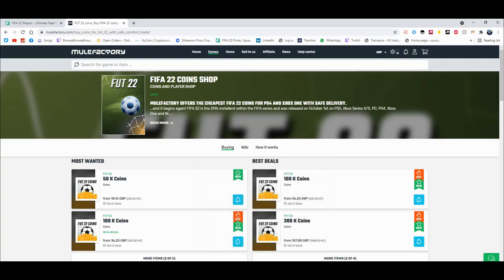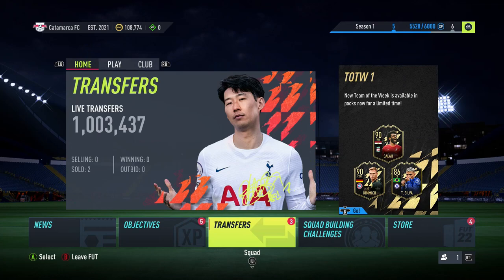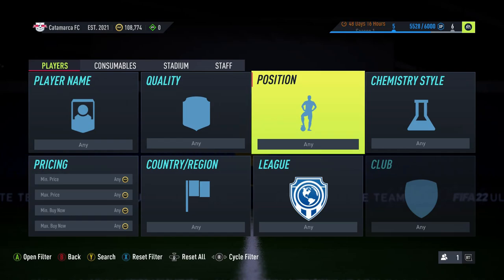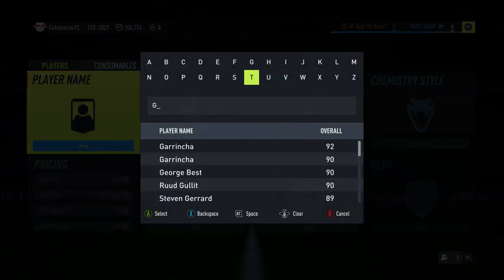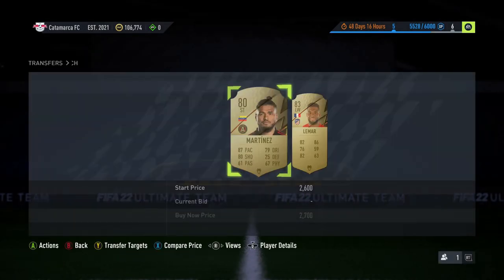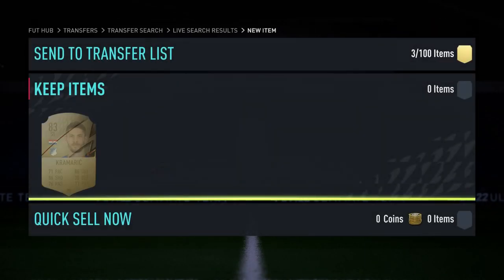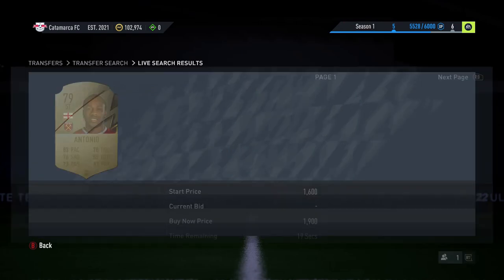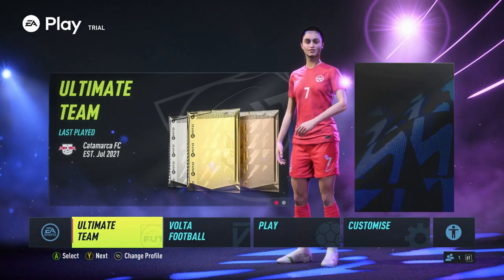OMG! MAKE 5K PER CARD! THE BEST 2 SNIPING FILTERS ON FIFA 22! MAKE 100K PER HOUR FAST & EASY NOW!!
THIS METHOD IS INSANE!!!

🗣️ VIDEO DESCRIPTION